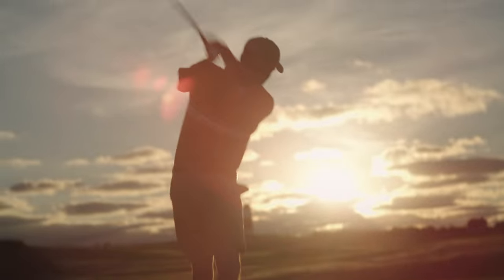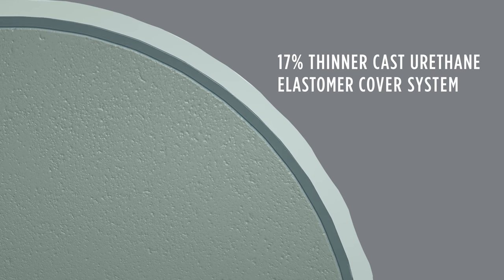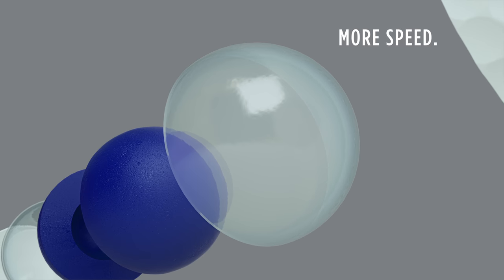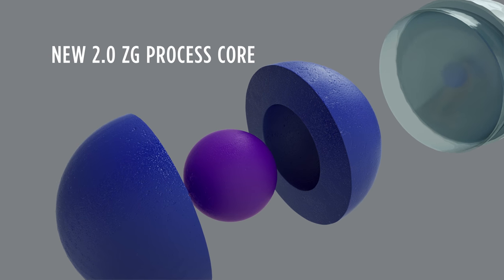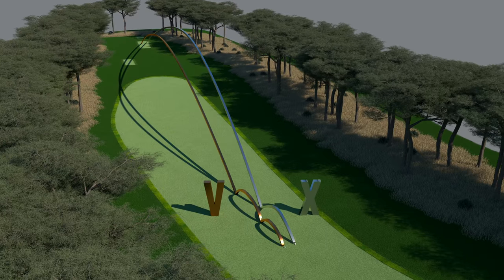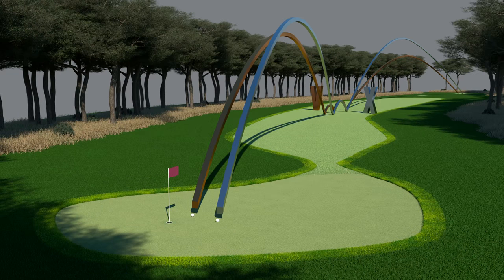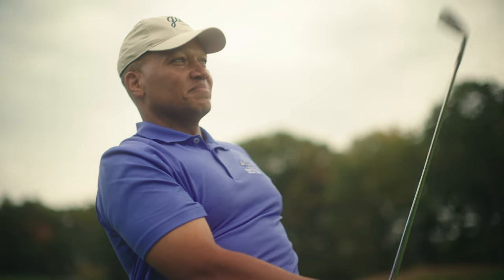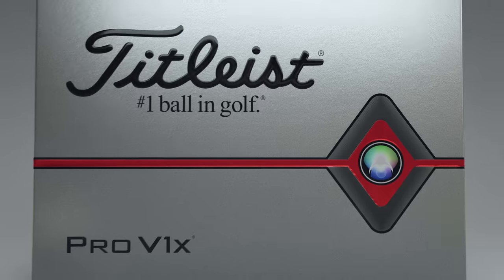2019 Pro V1 and Pro V1x Golf Balls: A Comparison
FAIRHAVEN, Mass (Jan. 23, 2019) – Faster from core to cover, the Titleist Pro V1 and Pro V1x golf balls have been designed to leave the clubface with more ball speed and lower long game spin for more distance, while providing the best short game control to help golfers shoot lower scores.

The advancements of 2019 Pro V1 and Pro V1x, now available in golf shops worldwide, underscore the Titleist R&D and Operations teams’ relentless mission to continuously improve the best performing, most consistent golf balls in the game.

“When we set out to develop the 2019 models, we found that golfers at every level are extraordinarily satisfied with the performance of their Pro V1 or Pro V1x. At the same time, golfers keep telling us they would still like more distance – as long as they don’t have to give anything else up,” said Michael Mahoney, Vice President, Golf Ball Marketing. “Through the prototyping process, our chemists and engineers discovered a way to cast an even thinner urethane cover, and therefore increase the percentage of speed-enhancing materials in the overall construction. Pro V1 and Pro V1x are now even faster, as a result, all while maintaining the scoring performance and feel characteristics that golfers demand from these golf balls.”

2019 PRO V1 & PRO V1x TECHNOLOGY: Innovations in Titleist’s industry-leading multi-component technology and precision manufacturing process have combined to deliver the most advanced Pro V1 and Pro V1x models yet – available for the first time in both white and high optic yellow:

• 17% thinner cast Urethane Elastomer cover system delivers more ball speed. The advancement of Titleist’s thermoset urethane casting technology has allowed our engineers to cast a thinner layer of the proprietary cover formulation, developed exclusively for Pro V1 and Pro V1x, while retaining its trusted Drop-and-Stop™ greenside control and soft feel.

• Faster ionomeric casing layer increases ball speed and lowers long game spin. Beneath the thinner cover, the speed enhancing casing layer has thickened by 14% on Pro V1 and 11% on Pro V1x, creating higher ball speeds with lower driver and long game spin.

• New 2.0 ZG Process Cores are formulated for more distance. The outermost portions of the solid core Pro V1 and dual core Pro V1x have increased in stiffness while maintaining their soft centers, creating faster engines with higher ball speed and lower long game spin.

INTRODUCING PRO V1 AND PRO V1x YELLOW: The improved performance of 2019 Pro V1 and Pro V1x will also have a new preference option: High optic yellow. Following a tour seeding and validation period in early 2019, the new high visibility color option will be available in golf shops beginning March 15.

“As the demand for yellow Pro V1 and Pro V1x started to grow, our material scientists got to work on what we knew would be a significant R&D undertaking,” Mahoney said. “The performance and durability characteristics of our cast urethane are the best in the industry. It’s because we formulate and manufacture the cover ourselves that we are able to control the material with such precision and consistency. While it may seem pretty straightforward, recreating those properties in yellow required a new and complex chemistry with considerable iteration until we got it just right.”

CHOOSING BETWEEN PRO V1 AND PRO V1x: When it comes to choosing between the total performance of Pro V1 and Pro V1x, golfers will notice similar differences in flight, feel and spin as the prior generation models. Both Pro V1 and Pro V1x deliver increased ball speed and lower long game spin for maximum distance, consistent flight, Drop-and-Stop™ short game control and long-lasting durability. Pro V1 provides optimal flight and spin for most golfers, flying lower than Pro V1x with a penetrating trajectory, with very soft feel. Pro V1x flies higher, spins more on iron shots and has a slightly firmer feel.

PRECISION MANUFACTURING: The continued investment in advanced technology and quality control at Titleist Ball Plants 3 and 4 – where every Pro V1 and Pro V1x are manufactured by Titleist associates to the industry’s highest performance and quality specifications – ensures that every new generation of Pro V1 and Pro V1x are the best performing and most consistent models ever. Consistency from ball to ball, and dozen to dozen, a founding principal of the Titleist golf ball business, is critical to allowing golfers to consistently execute the same types of shots, round after round.